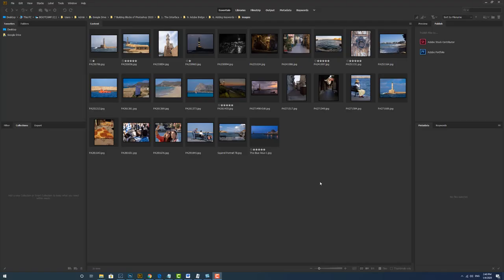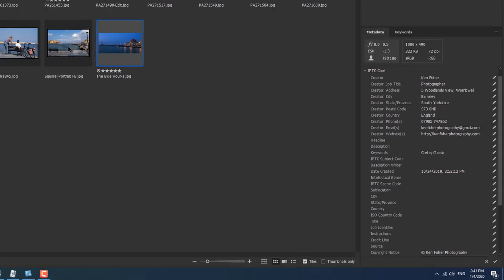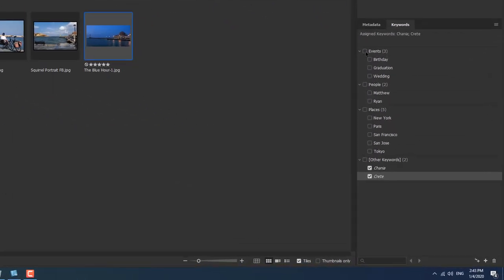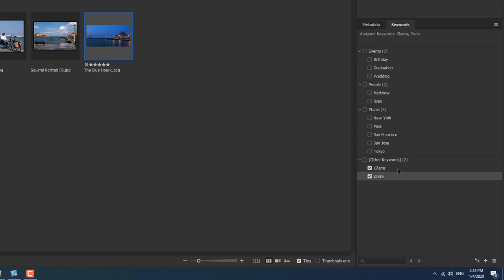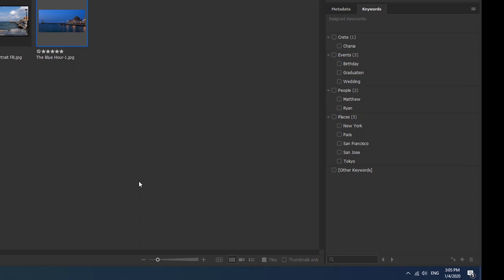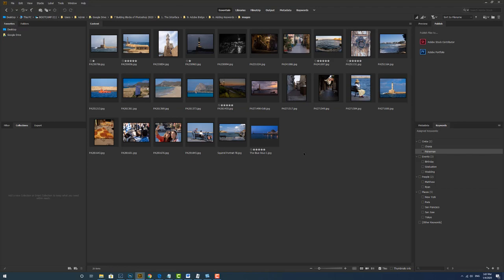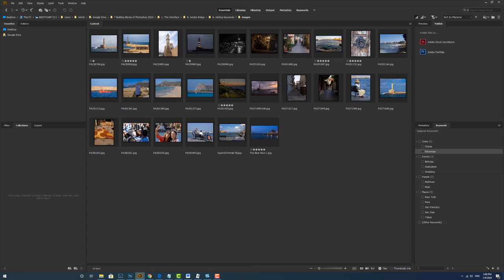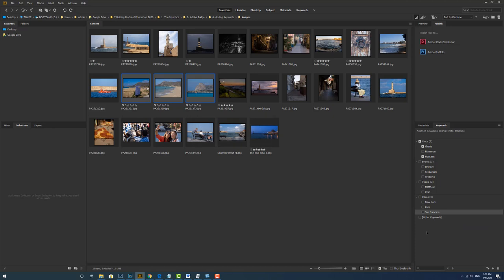Adobe Bridge 2020 :Creating and Adding Keywords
In this video you will learn how to add Keywords to your images with Adobe Bridge.

Link